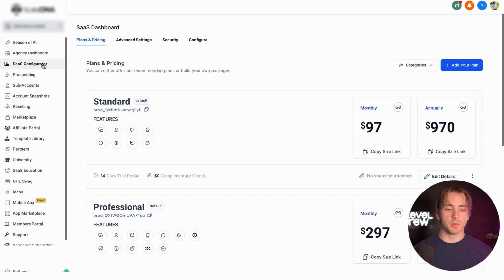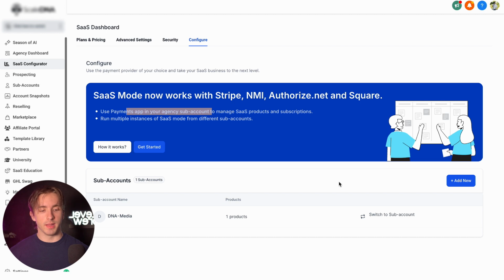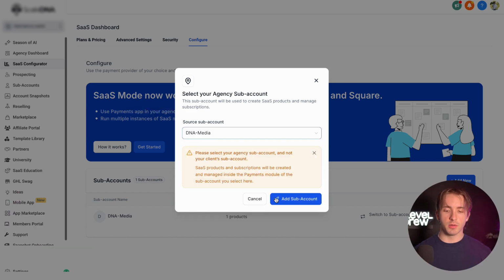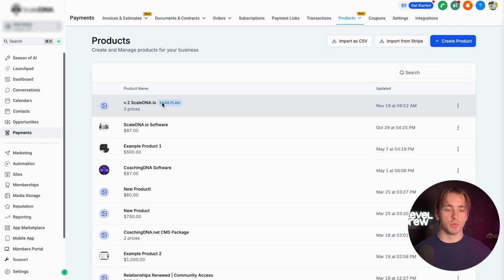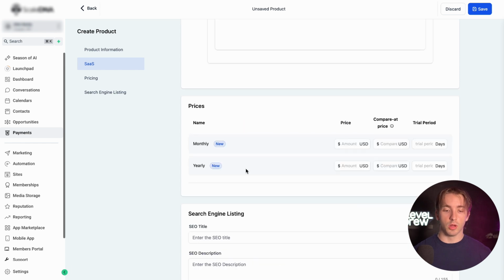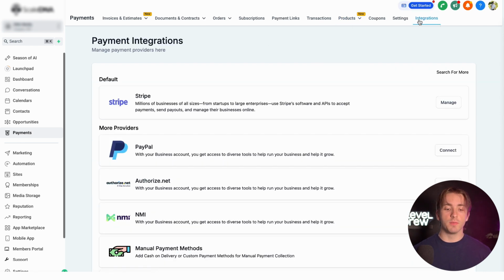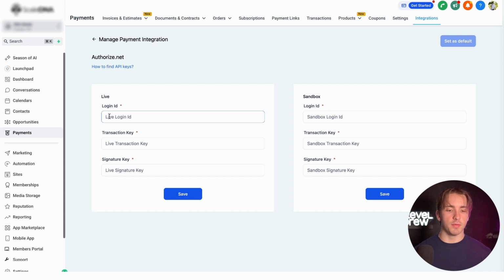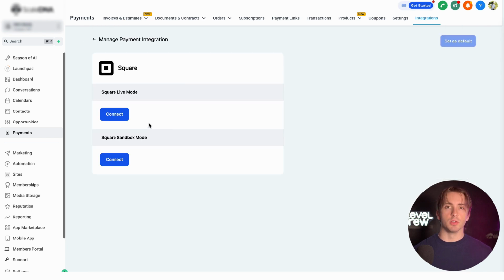How to Use and Configure SAAS Mode w/ 3 Payment Provders!